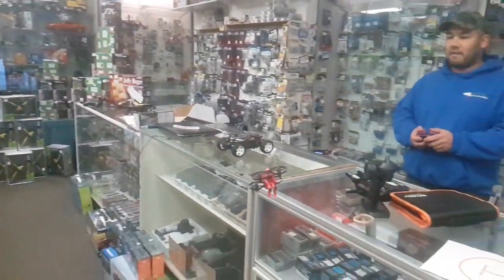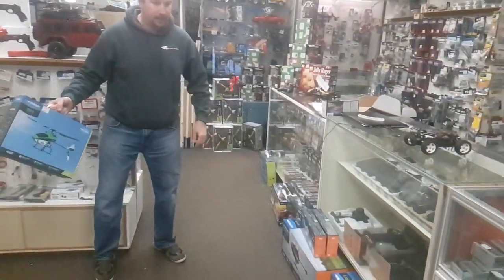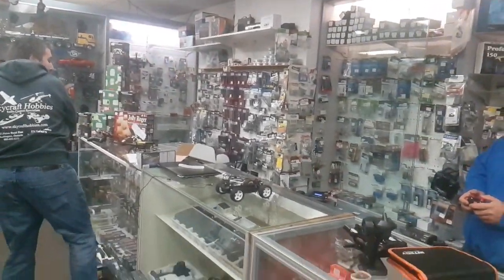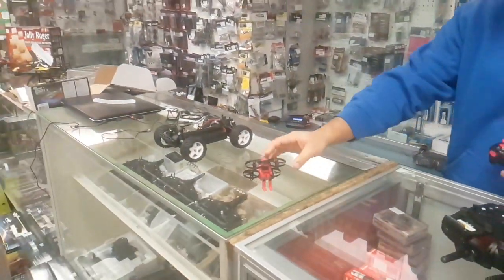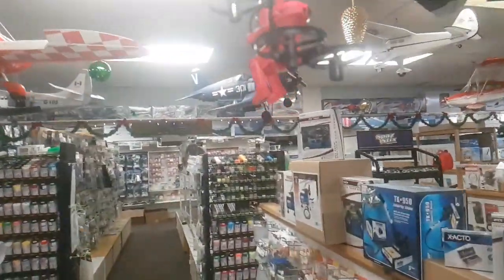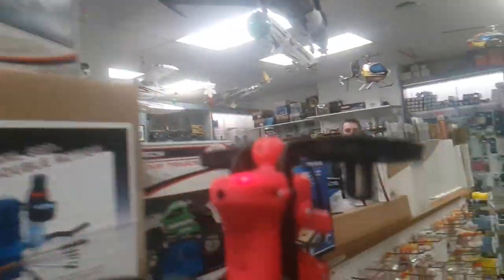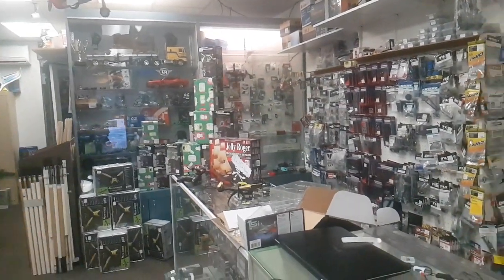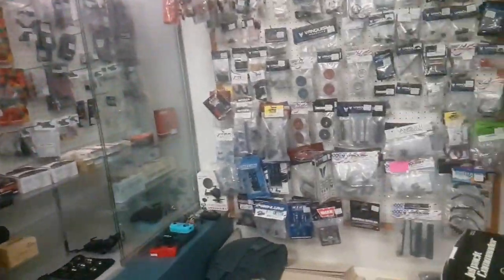Rage RC Jetpack commander take 2 full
It just won't die. . .